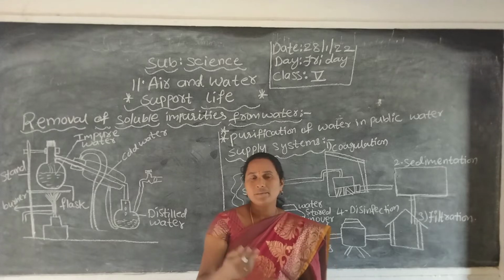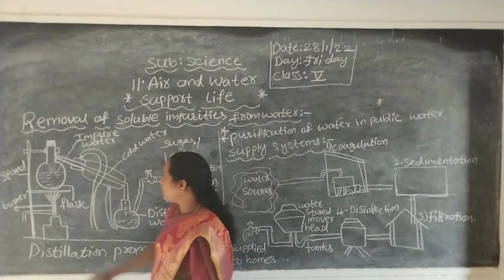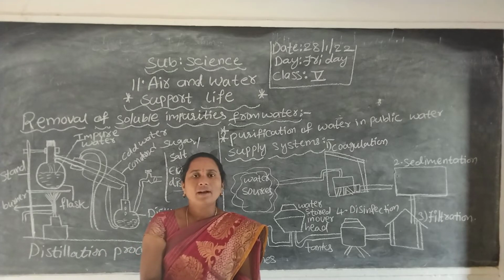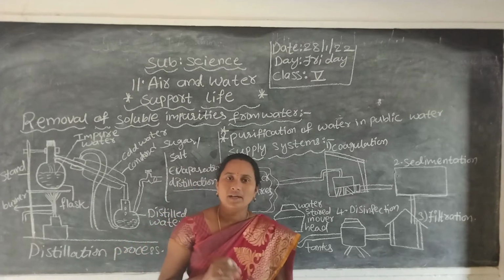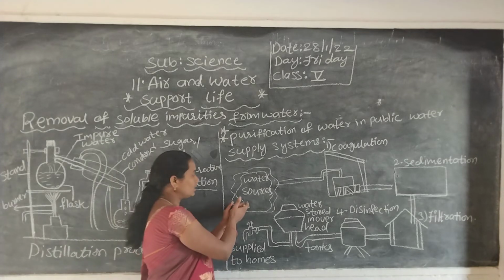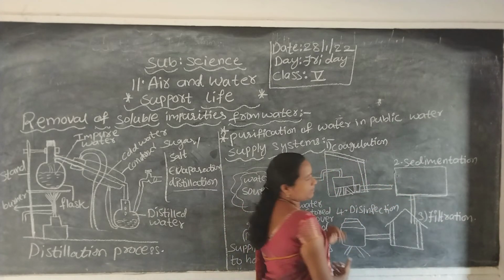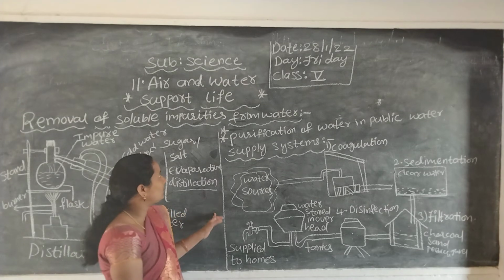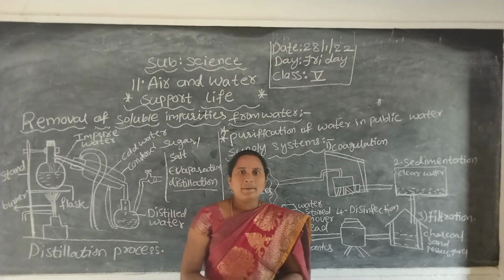11.air andwater distillation